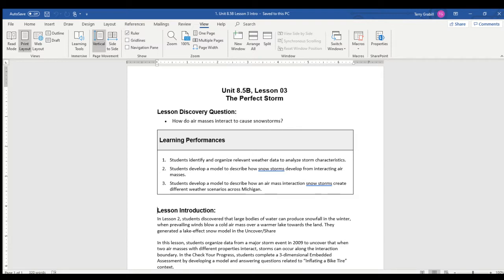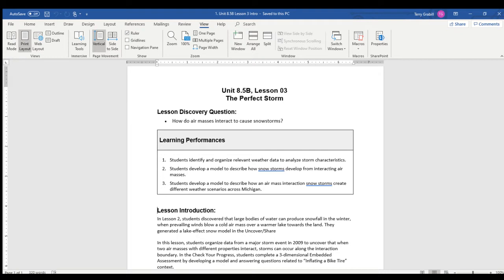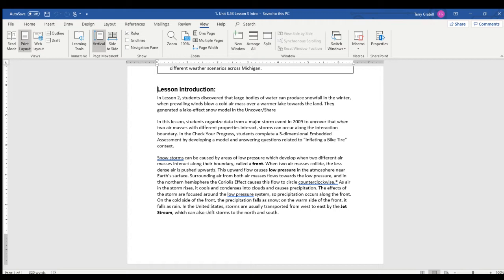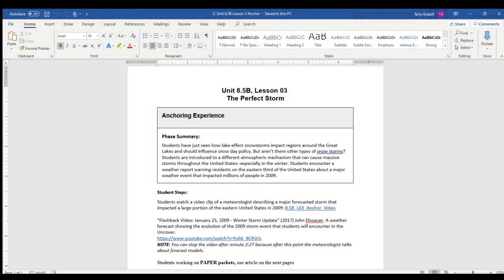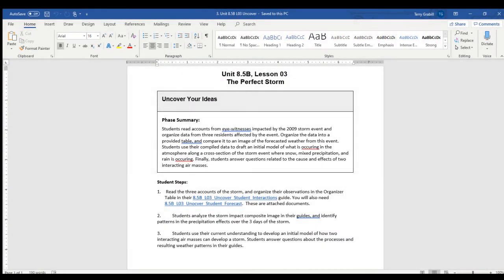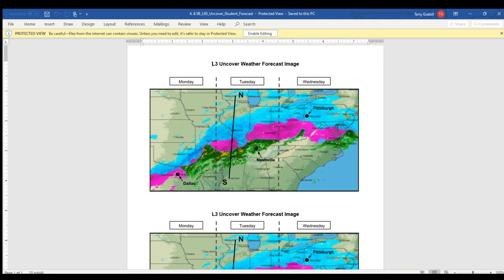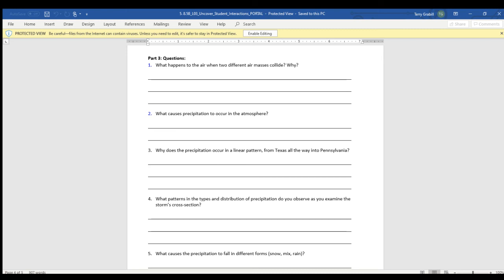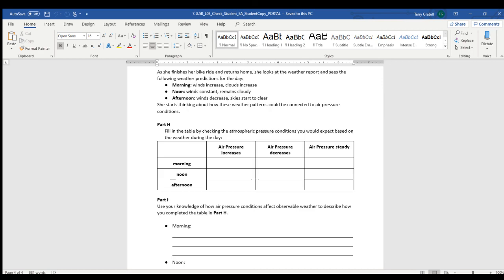Weather Lesson 3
Background and instructions for Weather Lesson 3 Fremont Middle School